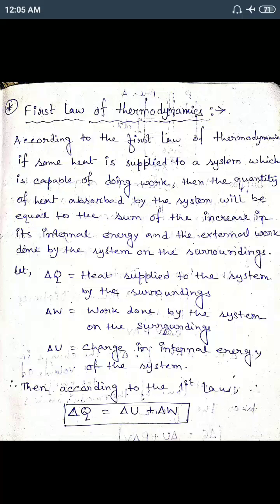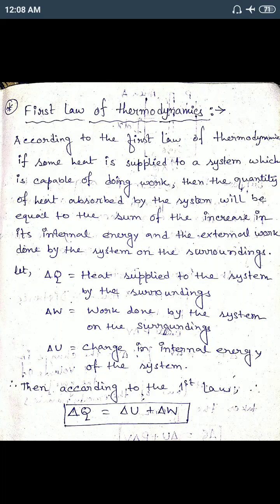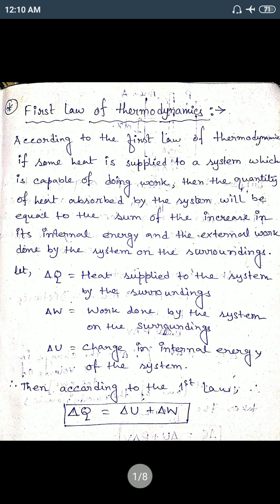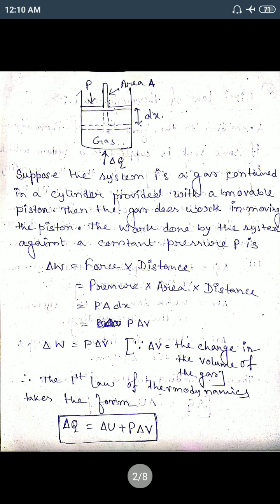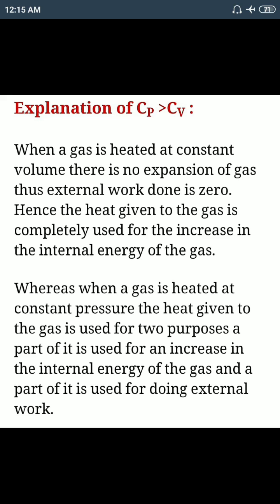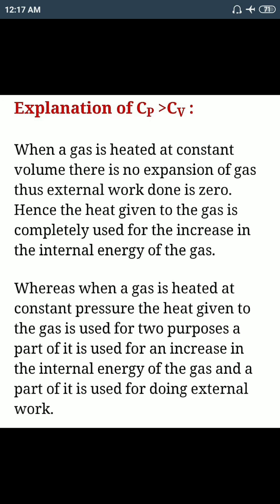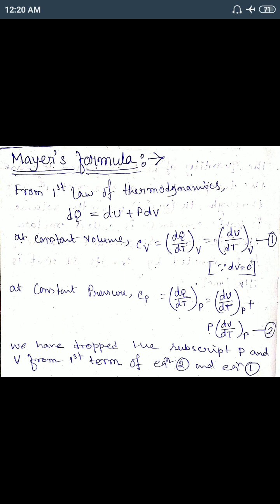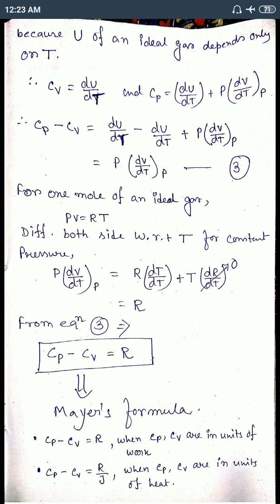Class 11 physics.. thermodynamics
1st law of thermodynamics, specific heat of gas.. Mayer's formula..